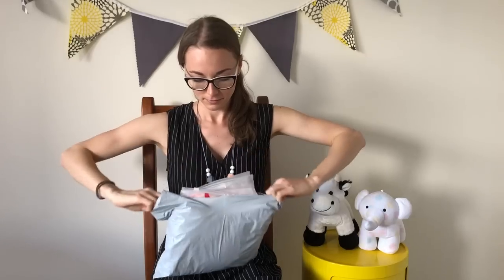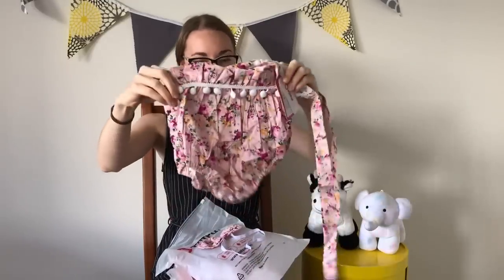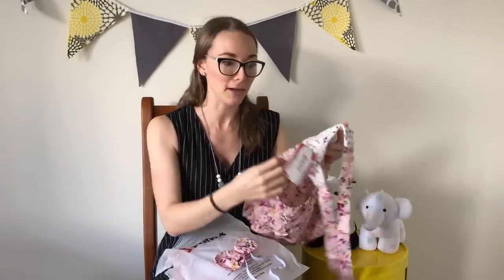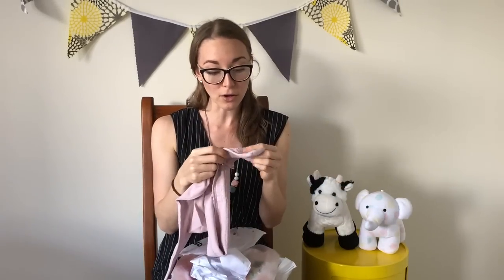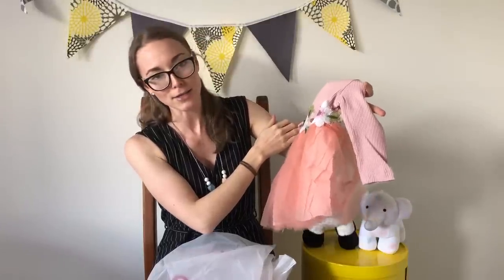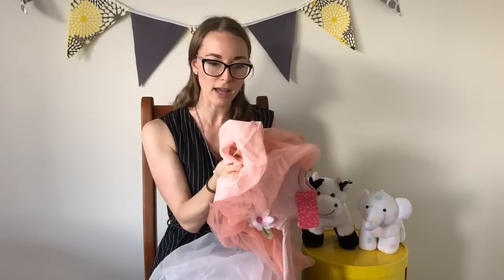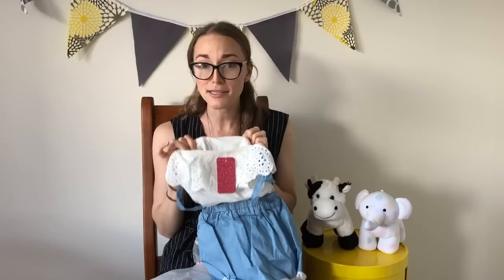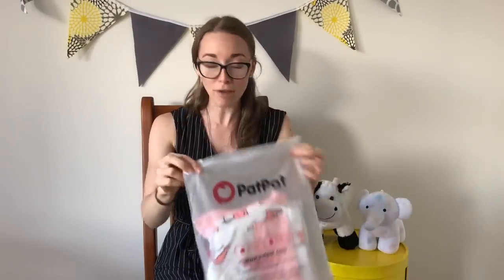PatPat Haul | SCAM or NOT?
I have seen this website show up so much online, so I thought I would give it a go! I was surprised by what I got!